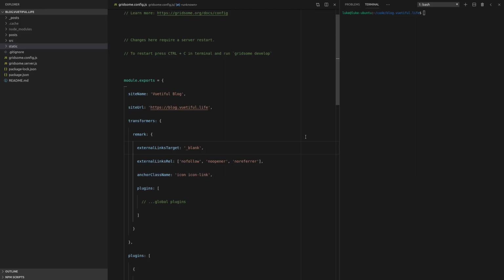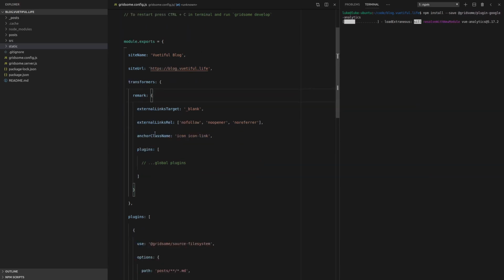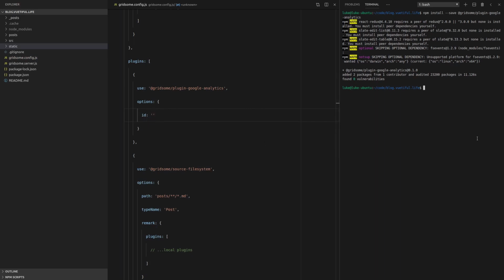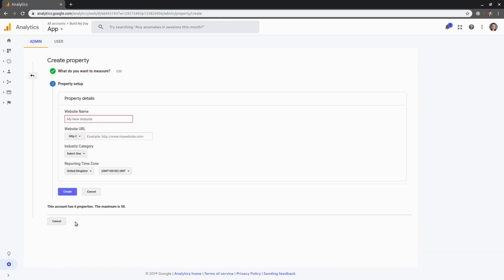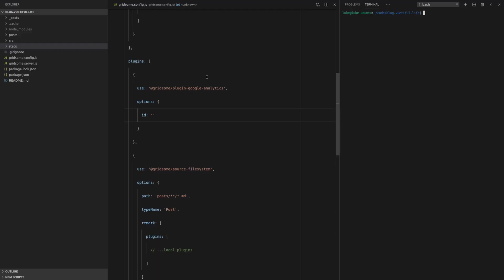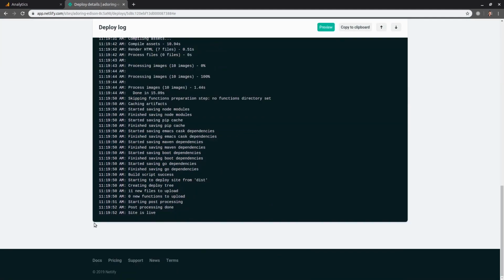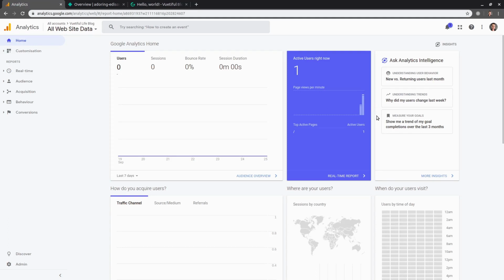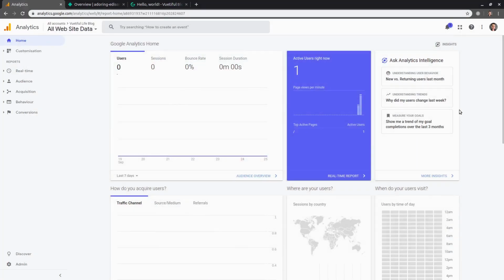Setting Up Google Analytics With Gridsome